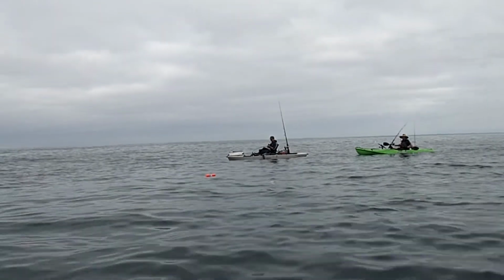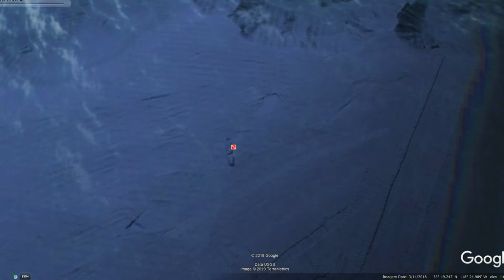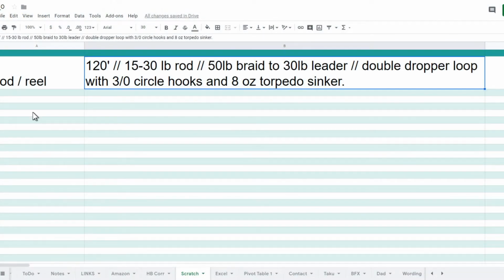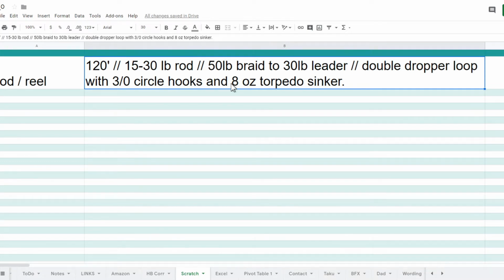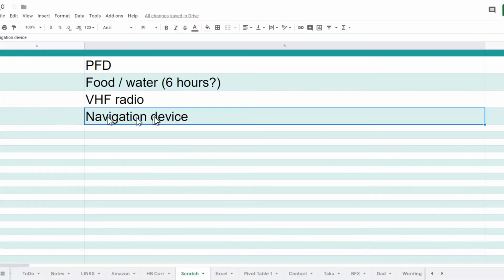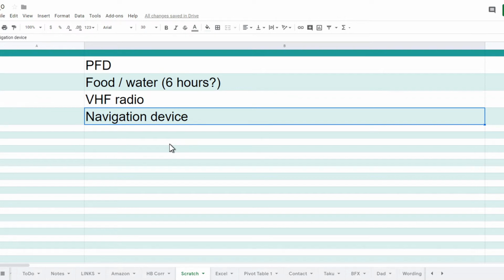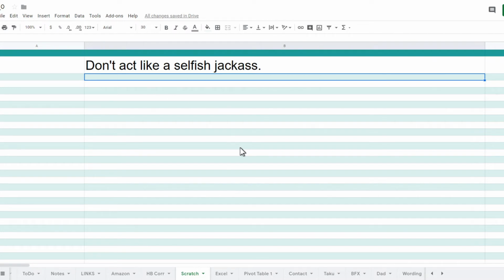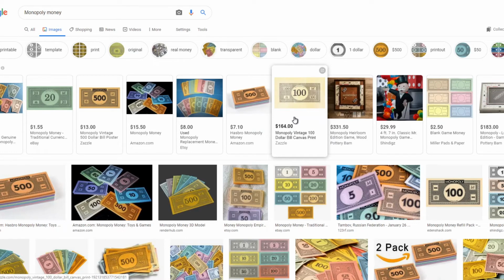1st Annual Honeybader VooDoo Biggin' Southern California Kayak Fishing Tournament!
*PLEASE* MAKE SURE YOU ARE CAPABLE OF PADDLING 5 MILES! PLEASE KEEP CHECKING BACK HERE for updated info

Also - note that there are multiple tabs on the bottom of the sheet.

Huge cash and prizes (not). Coors Lights girls (not). Hey - just come out and enjoy a day on the water with some good people.